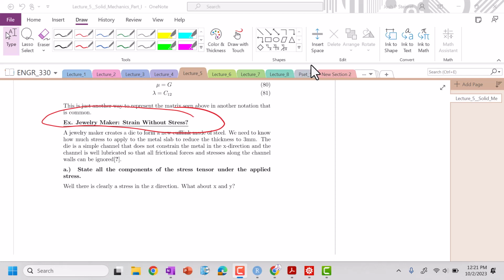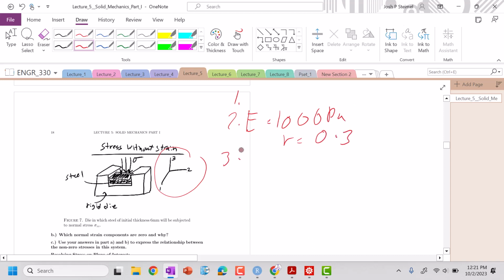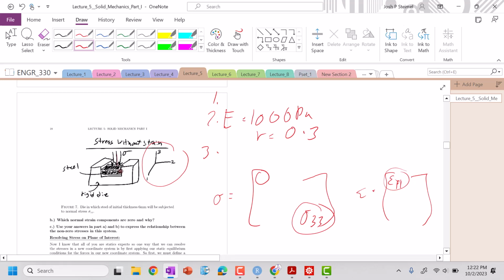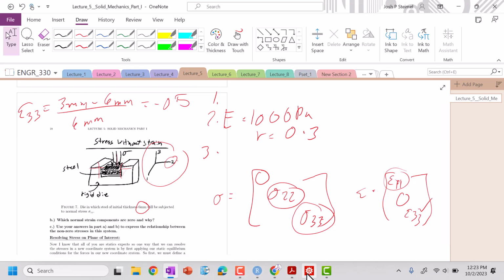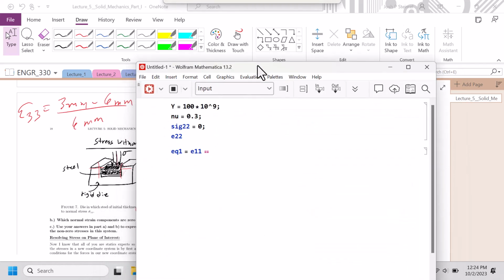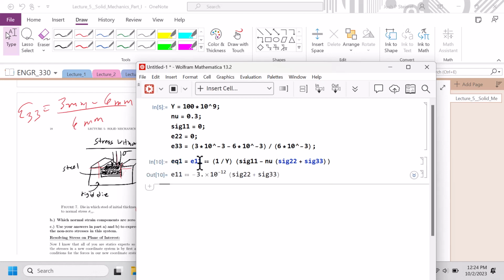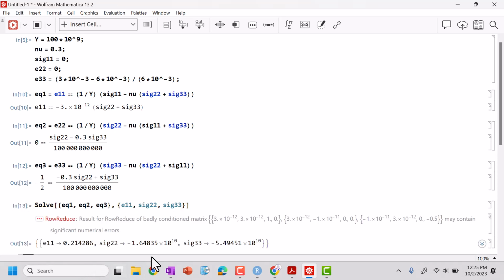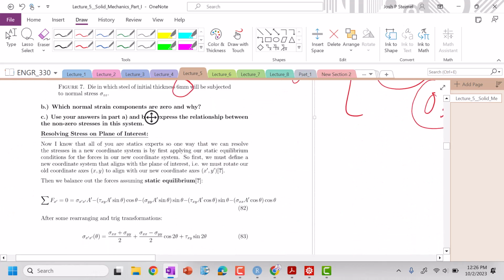Lecture 5: Complex Stress State Jewelry Example Problem: Strain Without Stress